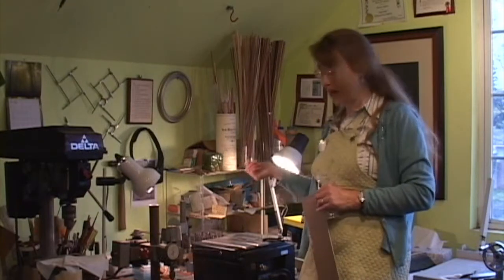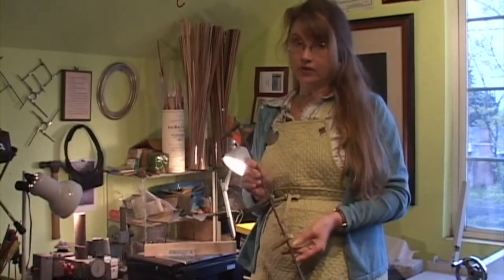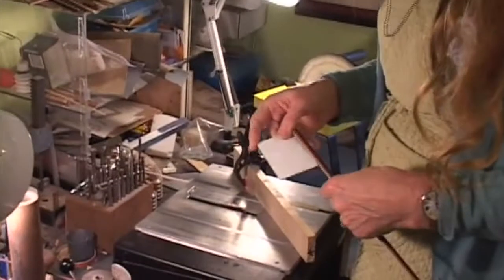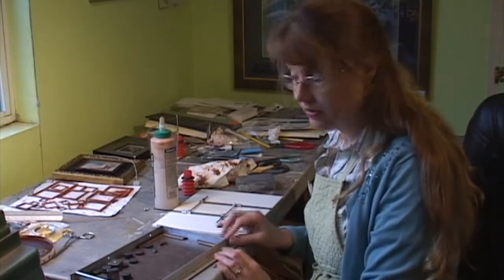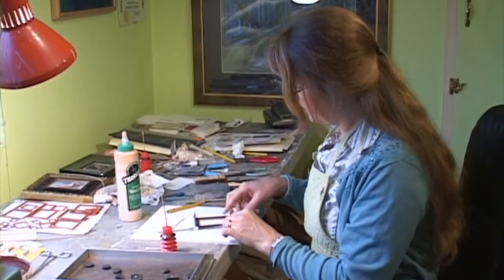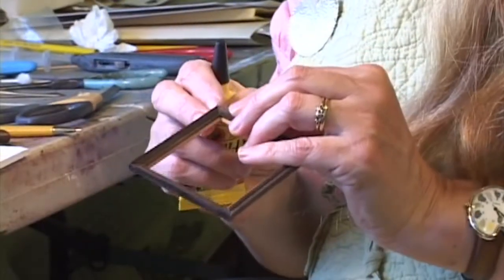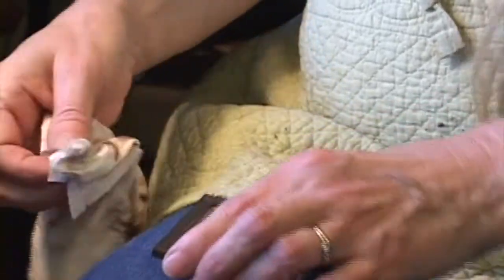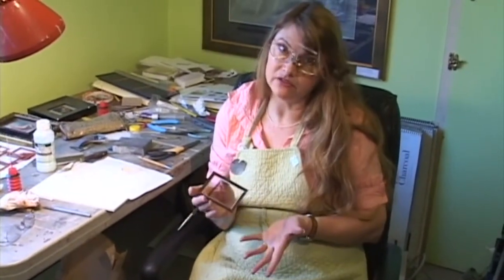"How to Make a Miniature Frame" by Barbara Stanton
This video was originally on my "How to paint a miniature oil painting: Spotted Huntress" dvd in 2011. I am posting this on YouTube because the dvd is a bit dated (not HD) and because I think you will enjoy learning how to do this if you are a miniaturist. I still have a few of the dvd's available if you want a hard copy.
I previously posted a short video on how to put the painting in the frame if you are interested in that.